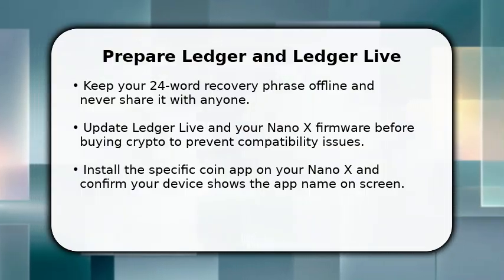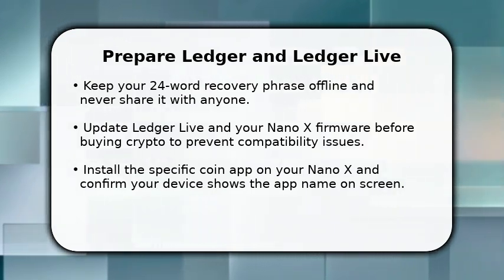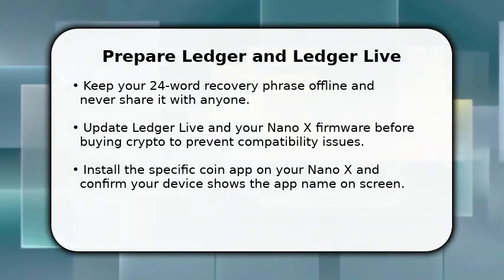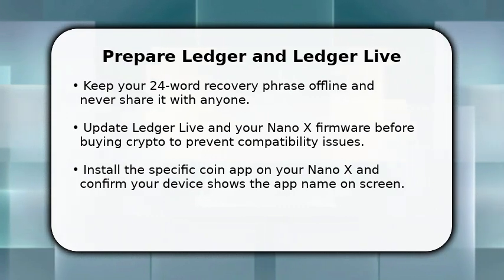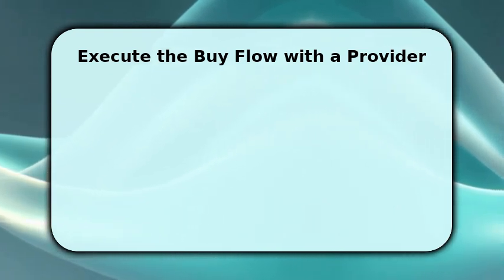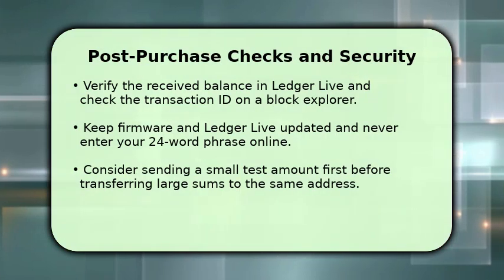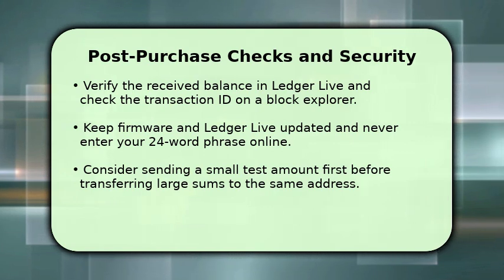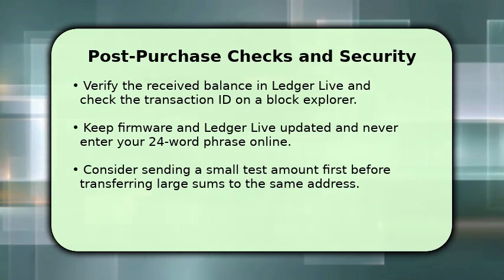How to Buy Crypto on My Ledger Nano X - Step by Step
How to Buy Crypto on My Ledger Nano X - Step by Step | 🔒 Surfshark VPN Deal — Stay private and secure. $1.99/mo + 3 Months Free ▸

Dive into the world of cryptocurrency by learning how to buy digital assets directly on your Ledger Nano X hardware wallet. This step-by-step guide simplifies setting up transactions, ensuring a secure and hands-on experience with physical crypto management.

buy crypto, Ledger Nano X, cryptocurrency purchase, hardware wallet setup, digital assets transaction, secure buying process, Crypto trading guide, Bitcoin Ledger integration, Ethereum acquisition on hardware, NANO cash transactions, blockchain purchasing